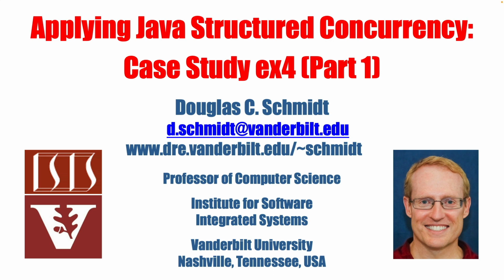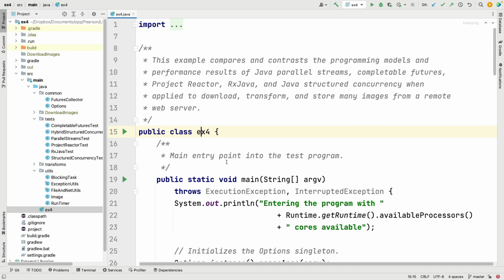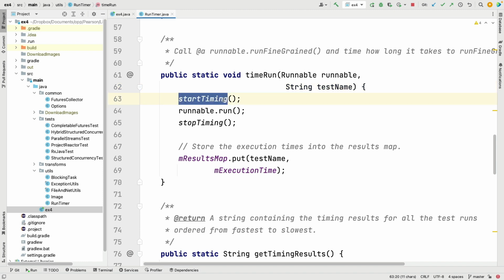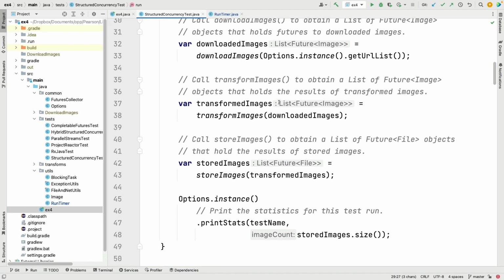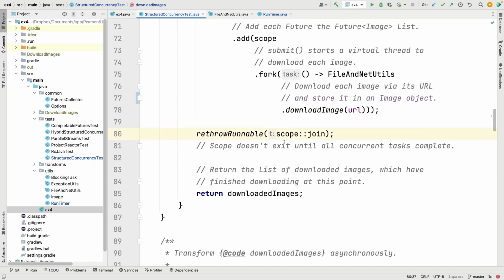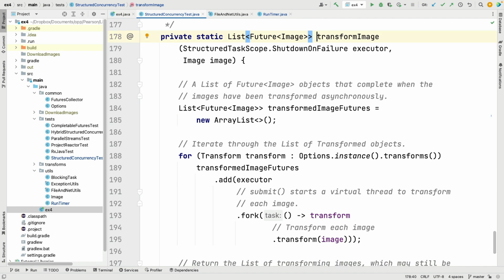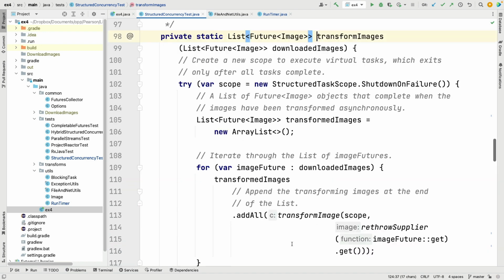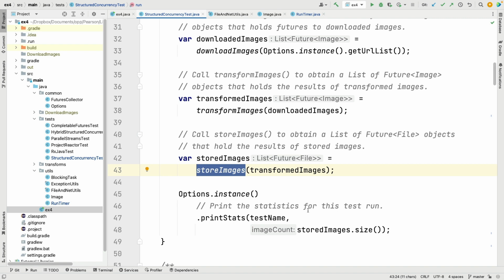Applying Java Structured Concurrency: Case Study ex4 (Part 1a)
This video walks through a case study that evaluates the design & performance results of various Java concurrency models. Part 1a of this case study focuses on the Java structured concurrency via StructuredTaskScope using classic Java features.